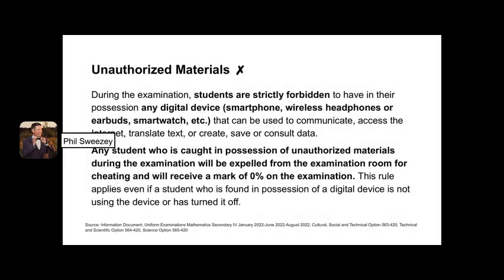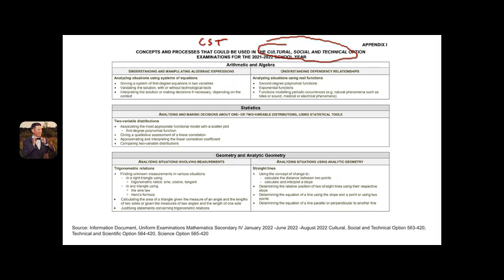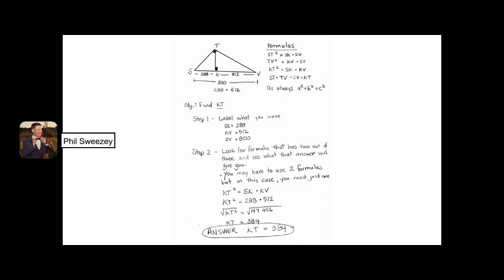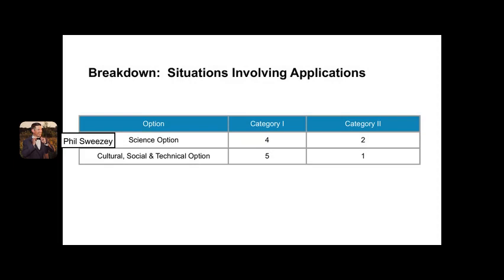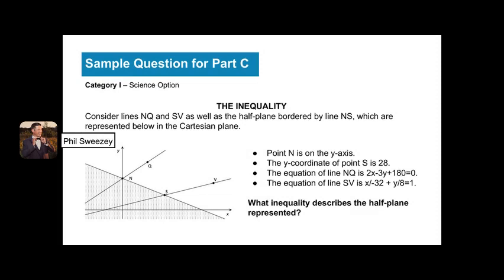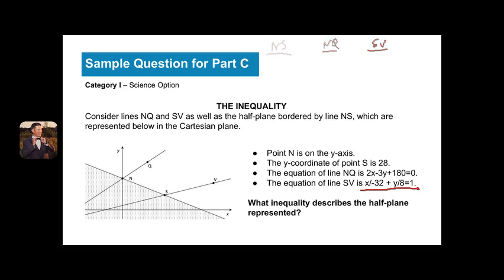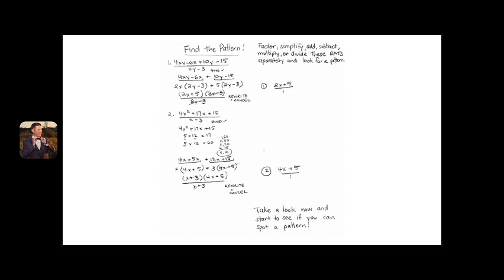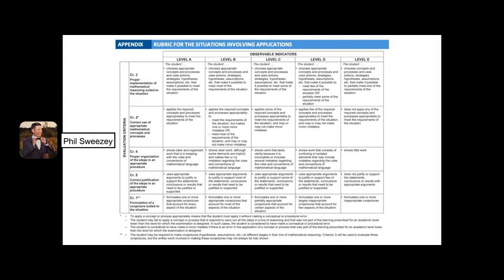Sec IV Math CST and SN exam prep